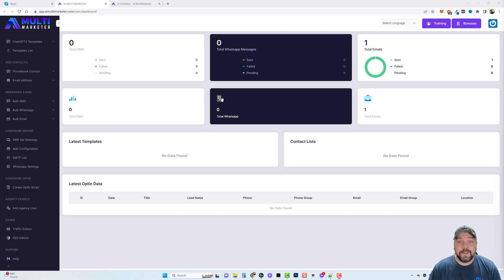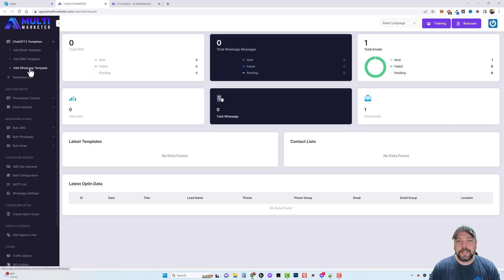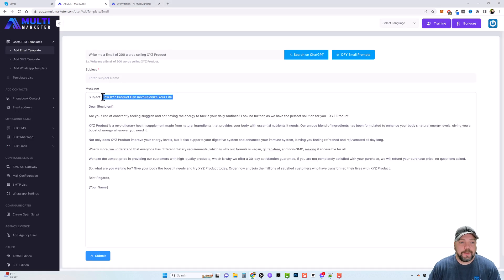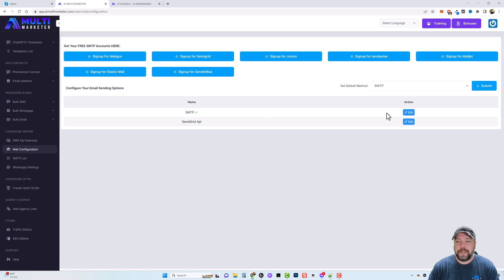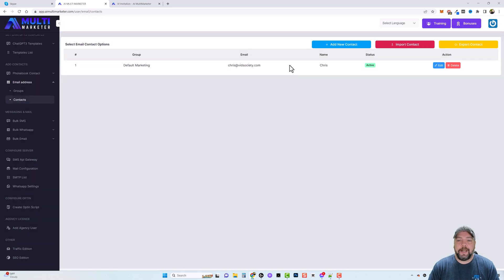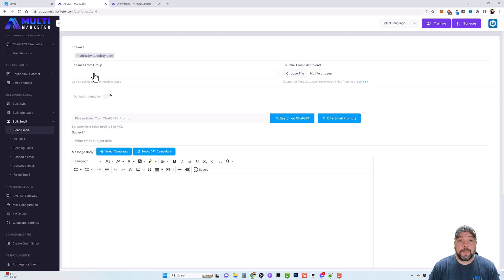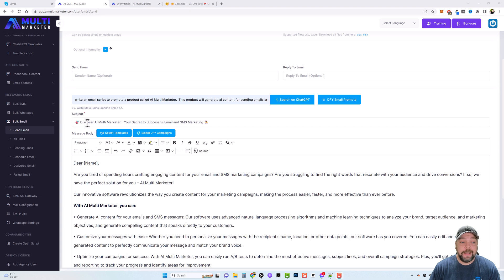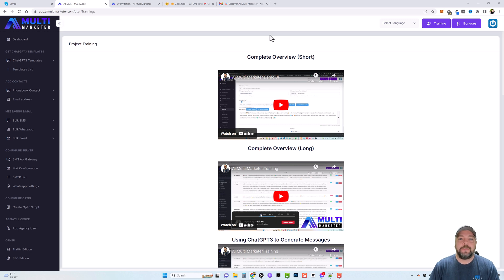AI Multimarketer Review and Demo | UNLIMITED Emails, SMS & Whatsapp WITH ChatGPT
AI Multimarketer review.  In this video, I'll be showing you a new ChatGPT integrated tool to send unlimited emails, SMS, and WhatsApp messages.

⛓️ 🔗 Useful Links 🔗 ⛓️

Discover the revolutionary ChatGPT-Powered autoresponder that lets you dominate your market with up to 95% open rates across all channels!

🤖 Intelligent AI Chatbot that writes high-converting emails, texts, and messages in seconds.
📧 Capture leads for Email, SMS & WhatsApp using our 3-In-1 Auto Opt-in Tech.
⏰ Save time on writing emails, managing dashboards, and tracking results.
💰 Save THOUSANDS on monthly autoresponders & copywriters.
💼 Sell multimarketer campaigns to clients for high profits with the commercial license.

HURRY! This exclusive low one-time price offer with a free commercial license is only available during the launch period! ⏳

*Boost your traffic & sales in just 3 SIMPLE STEPS:*

1️⃣ Upload your existing list or collect leads using our 3-in-1 Auto Opt-in Tech for Email, SMS, WhatsApp.
2️⃣ Use ChatGPT to write unique, high-converting sales messages & emails in seconds.
3️⃣ Broadcast messages & emails across ALL channels instantly, growing your business 24/7!

AI Multimarketer Review and Demo.  Send unlimited Emails, SMS & Whatsapp messages with ChatGPT integration.